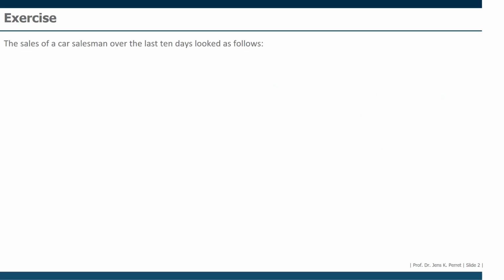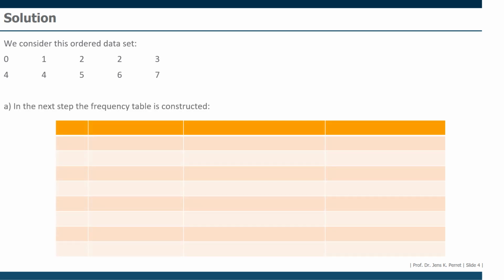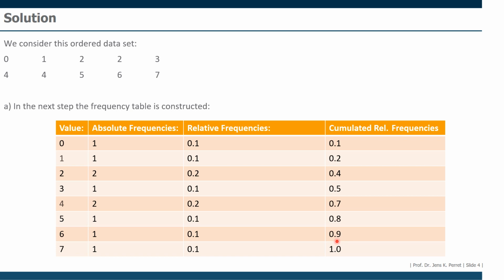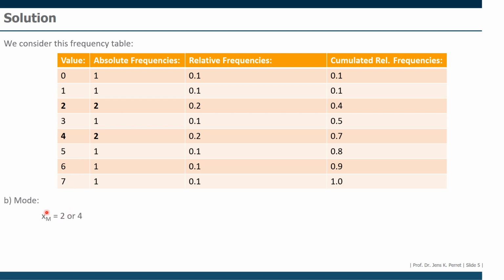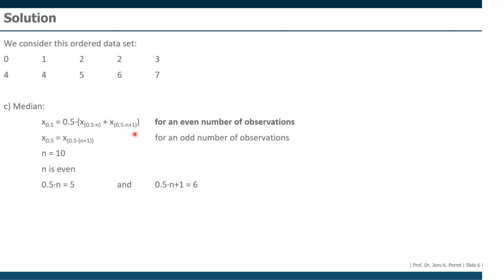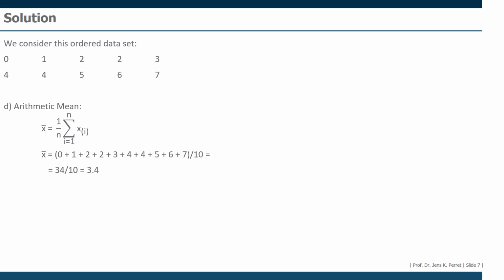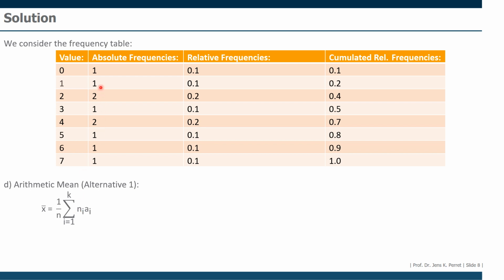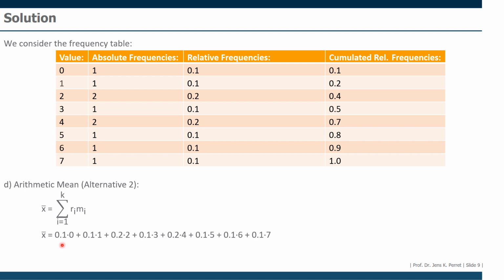Exercise Measures of Central Tendency Part 02.06